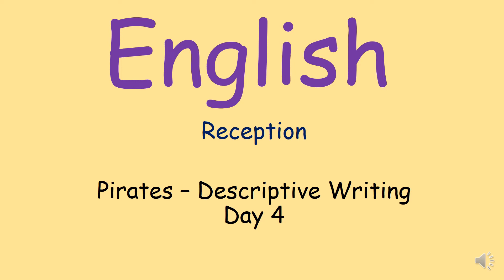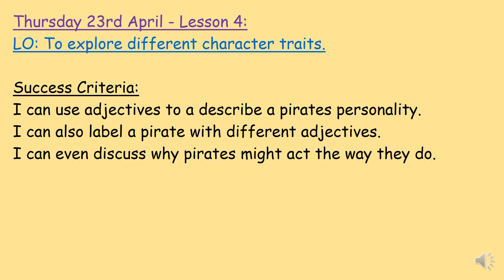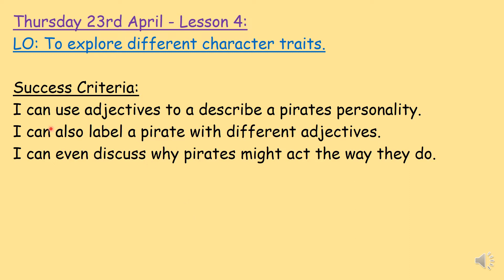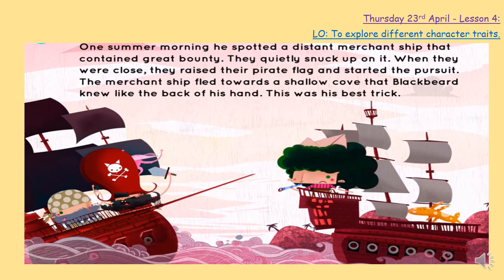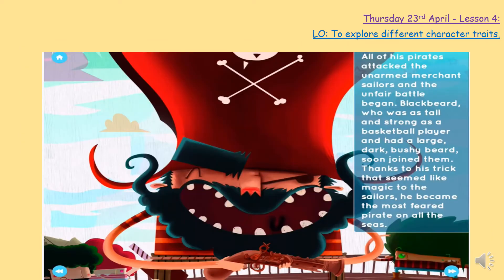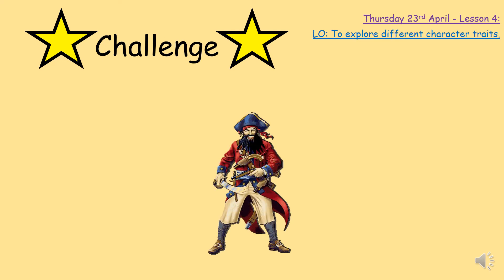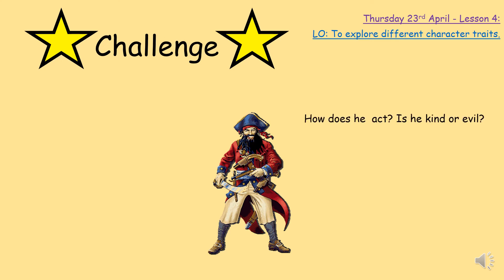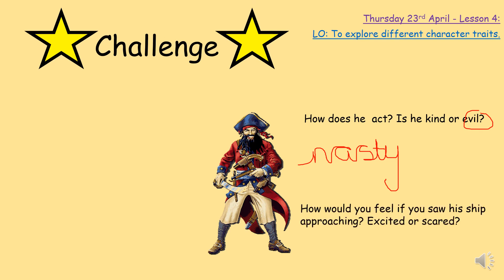EYFS Writing Week 1 Day 4 - Pirates Descriptive Writing